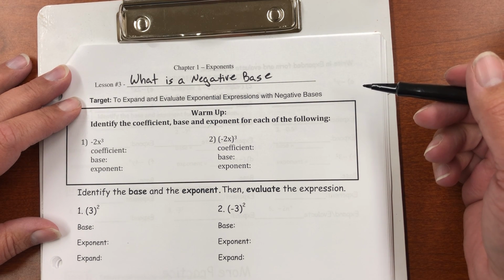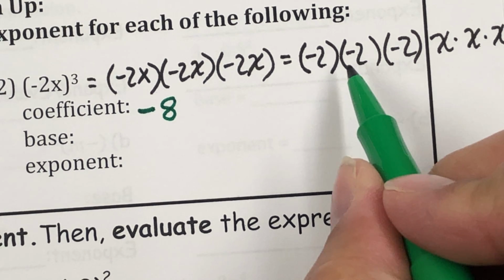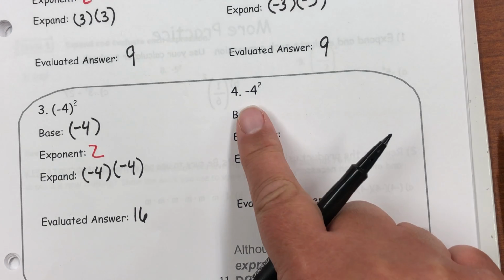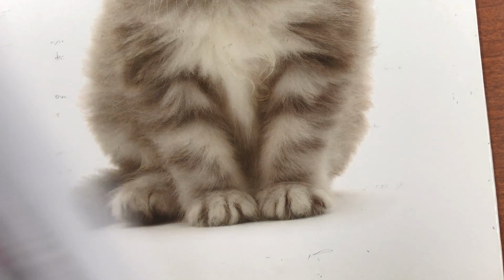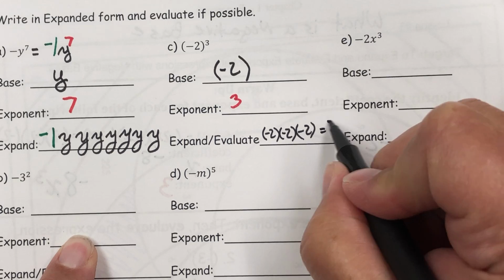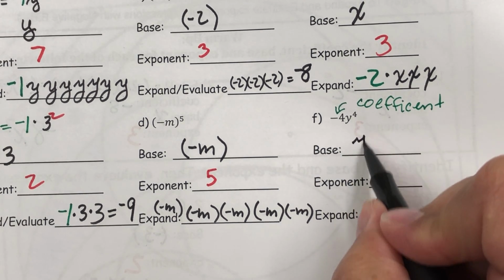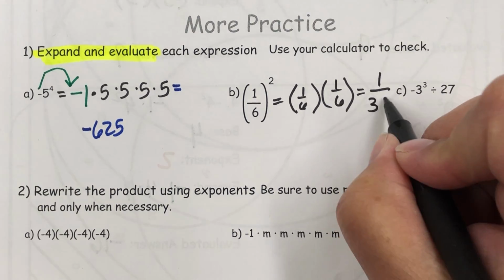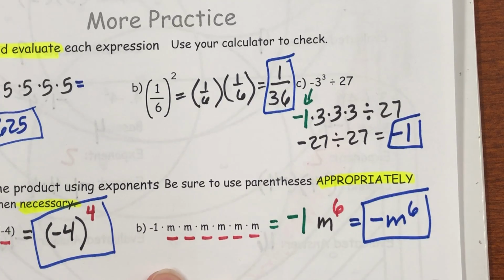Unit 1 Lesson 3 Negative Bases